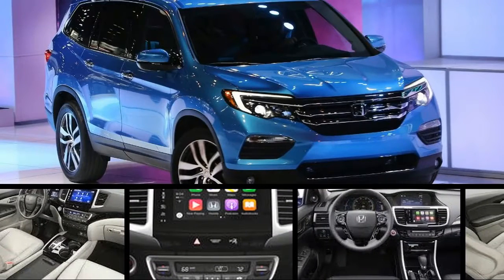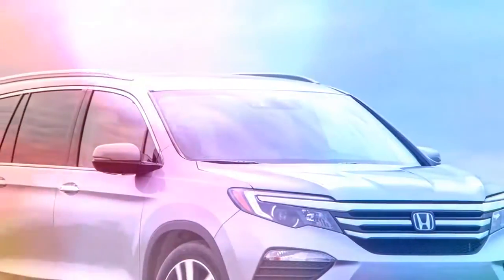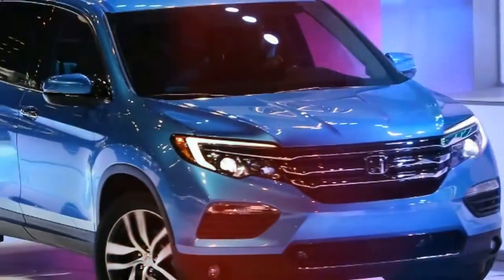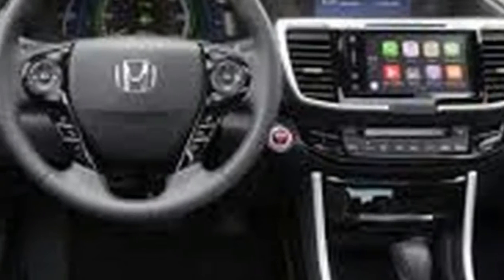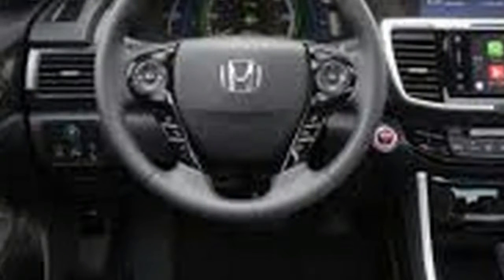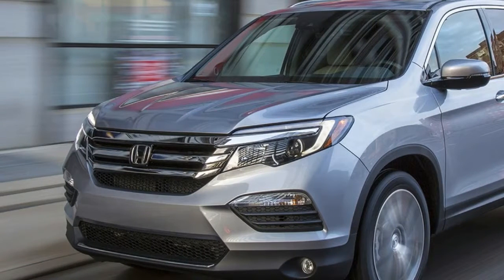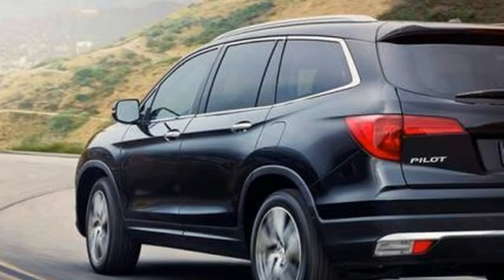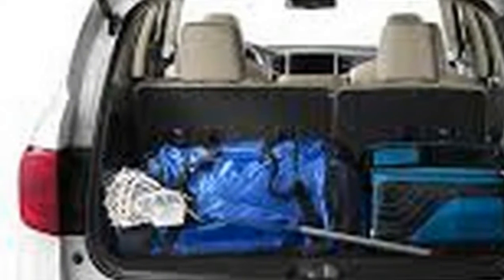2017 Honda Pilot - Car News Review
2017 Honda Pilot - Car News Review

Honda pilot 2017, The 2017 Honda Pilot is a capable, refined crossover SUV with all the goodness of a minivan, save for the sliding doors.